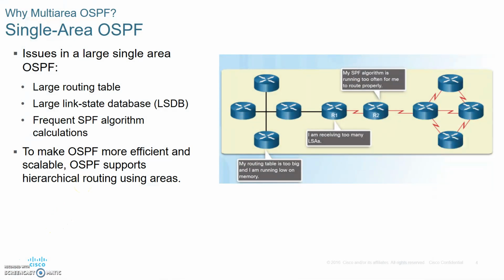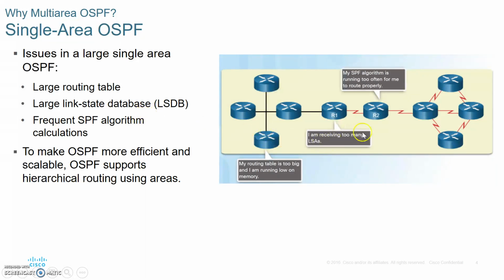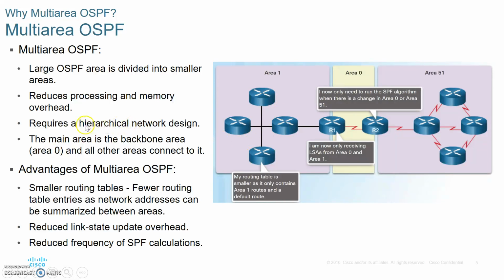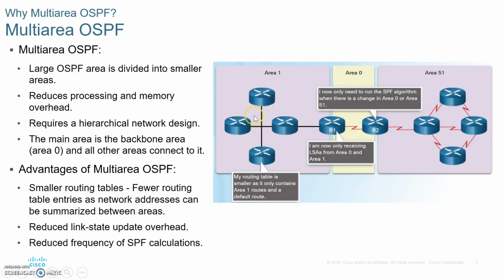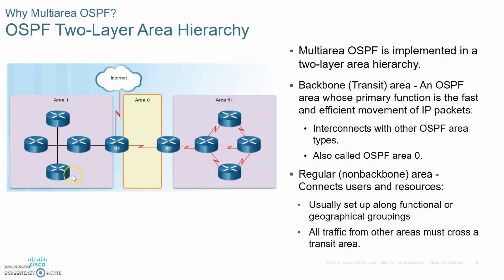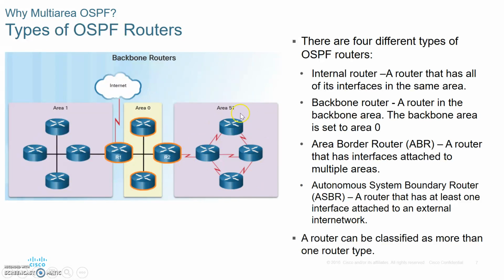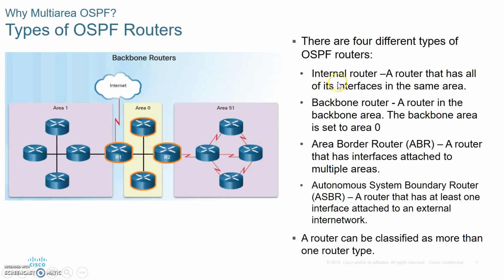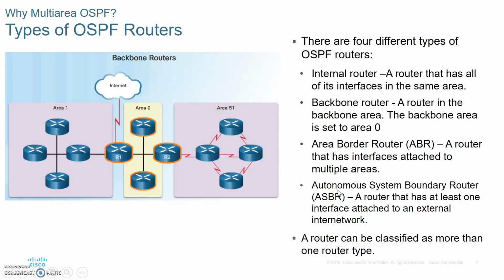ET1503 Chapter 6 Slides 1 to 7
ET1503 - Chapter 6 Multiarea OSPF